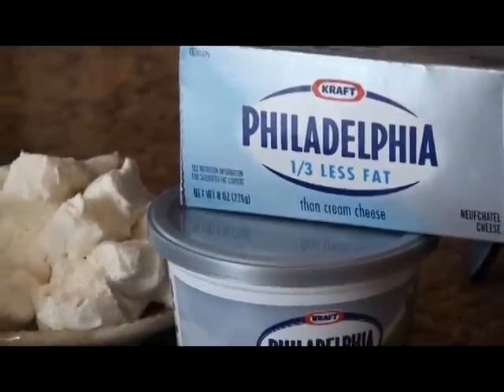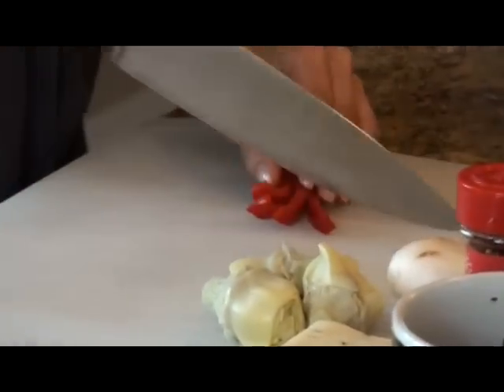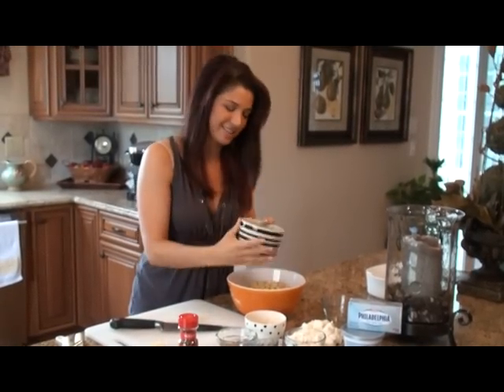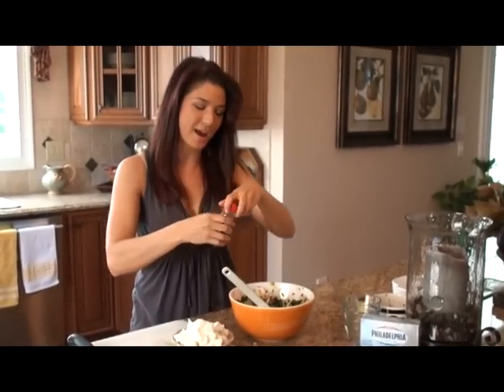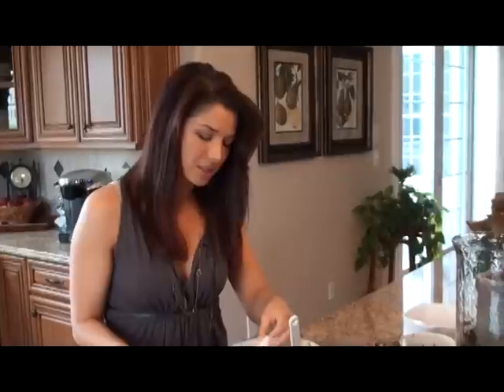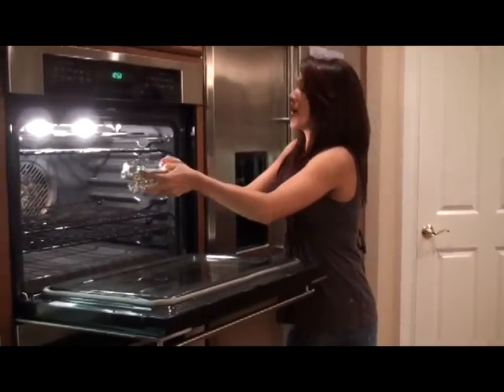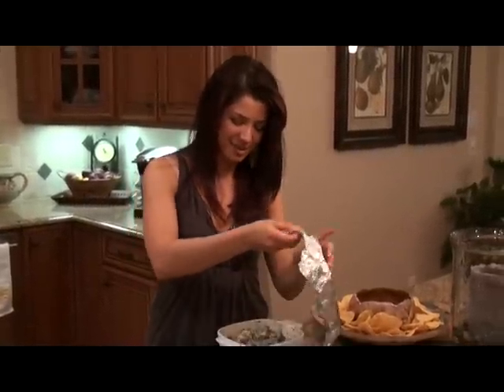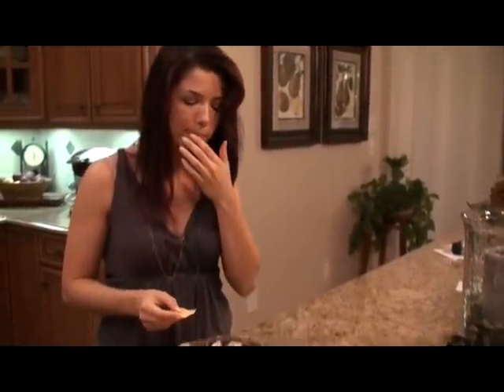Hot 'N Cheesy Crowd Pleasy Dip!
Cooking Demonstration by Amber Moore

Who doesn't love a creamy spinach and artichoke dip?!  Turn it up by addin' veggies, spice and everything nice!

And PS--usin' low fat cream cheeses and loadin in the veggies you don't have to feel so guilty about indulgin' in this delicious bowl of cheese.